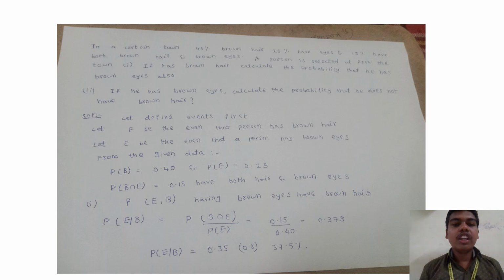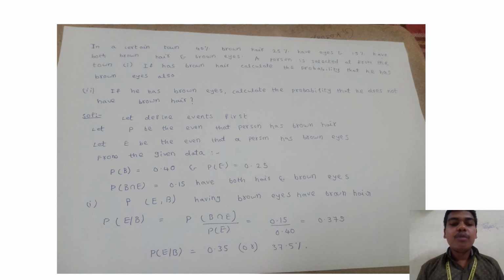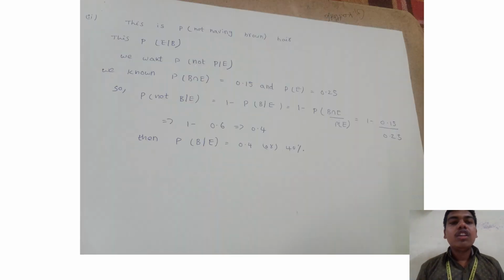April 7, 2025